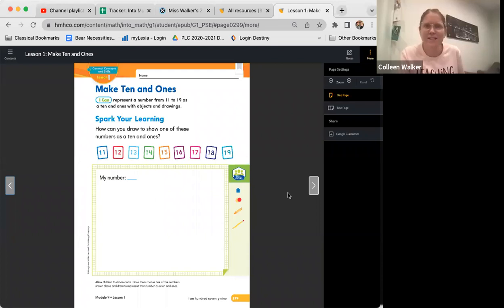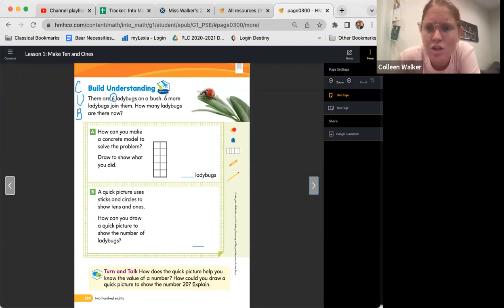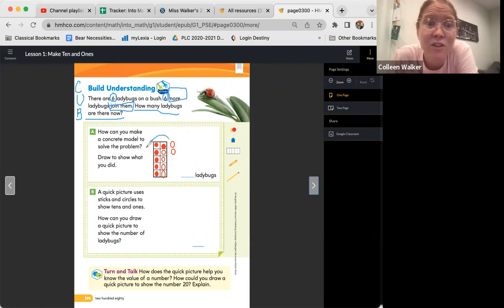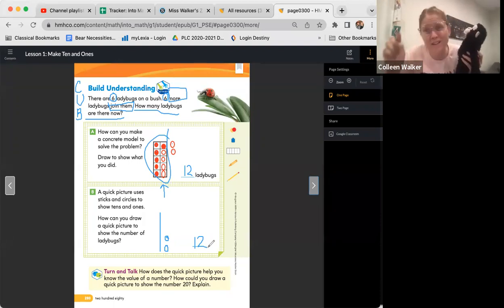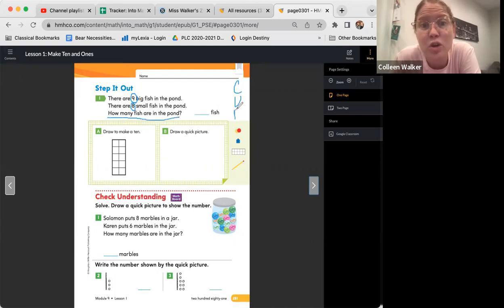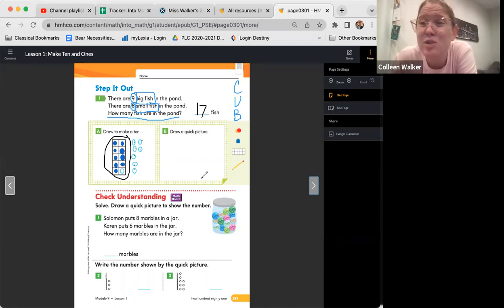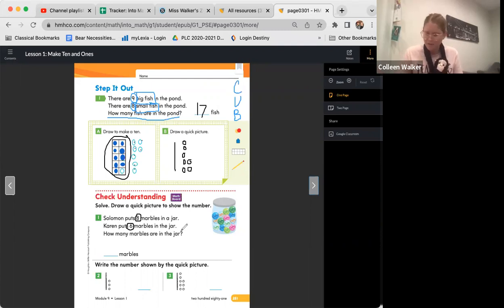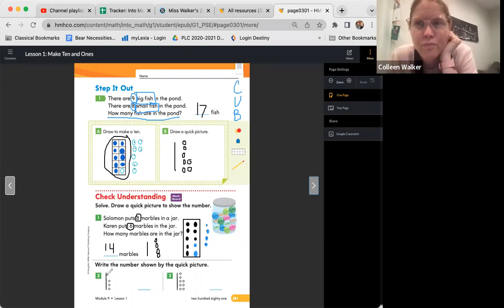Into Math 1st Grade Lesson 9.1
I can represent a number from 11 to 19 as a ten and ones with objects and drawings.